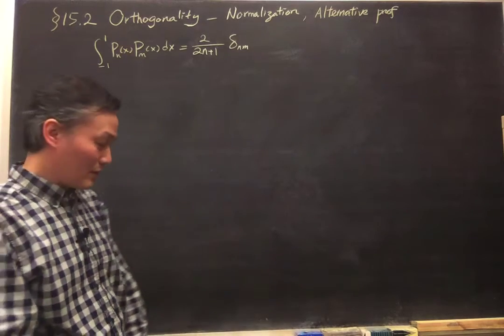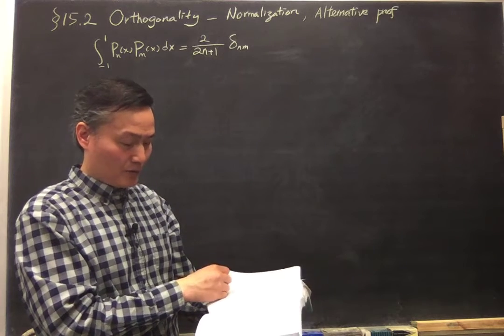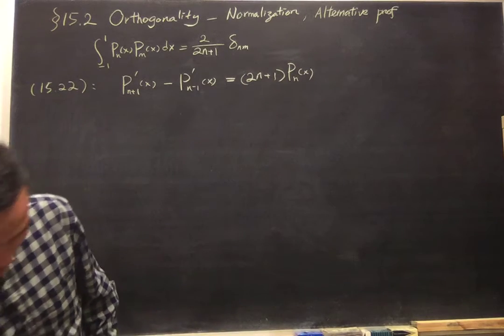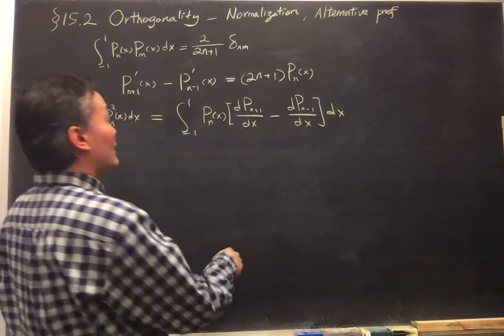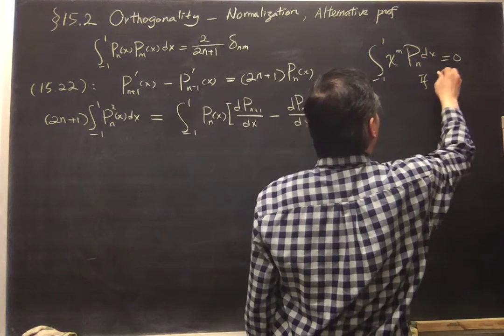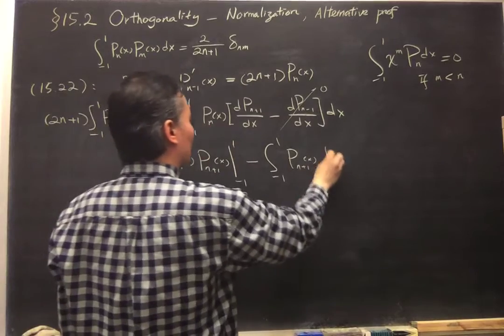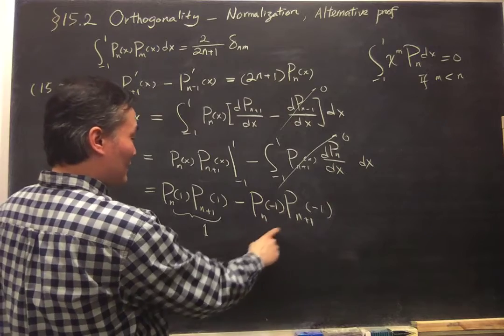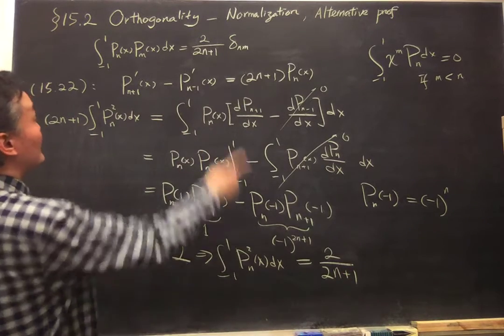Arfken 7th Edition Section 15.2 Orthogonality - Normalization, Alternative proof